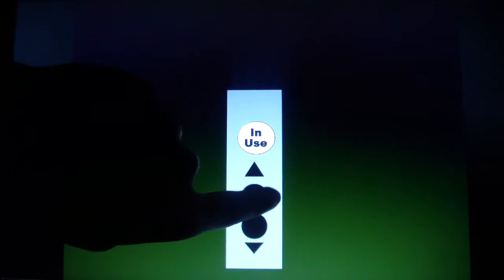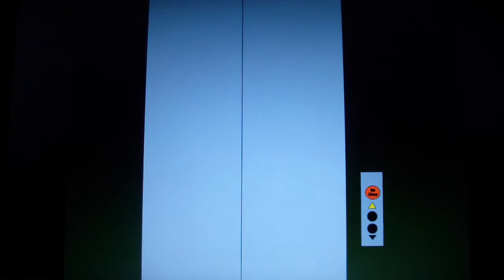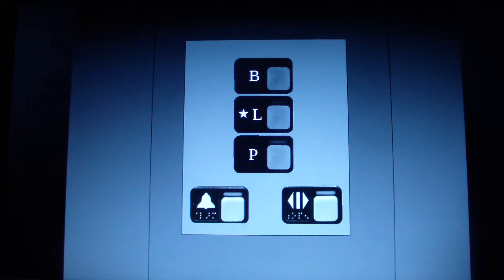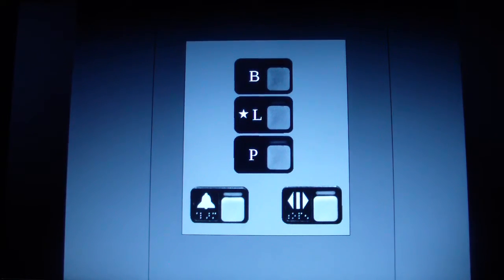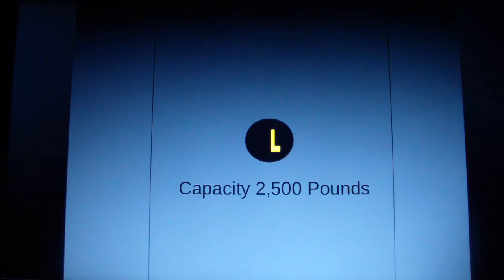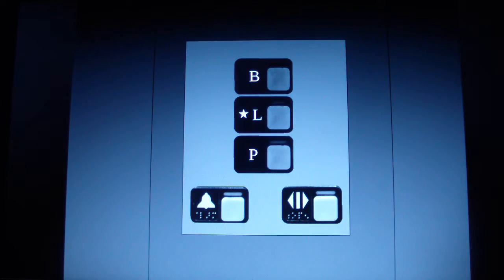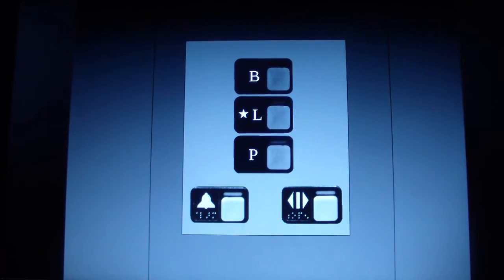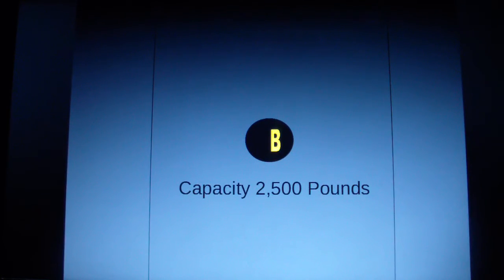Animated: Westinghouse Bistro/Parking Elevator @ Courtyard Marriott - Wesleyland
This elevator had MT Fixtures slapped on.